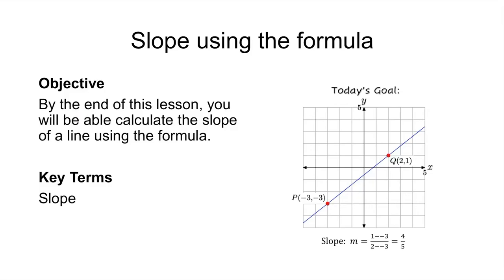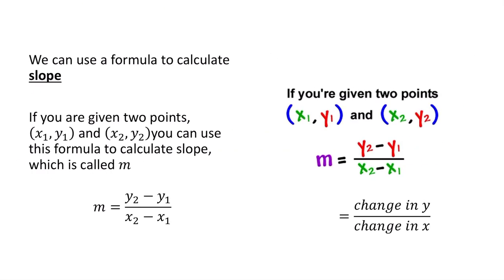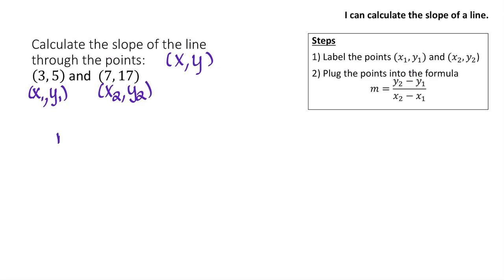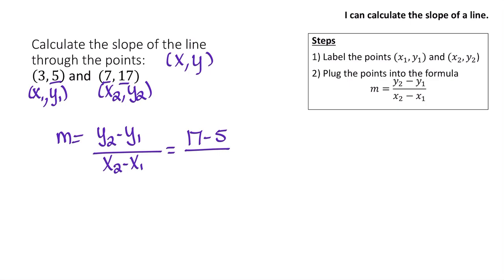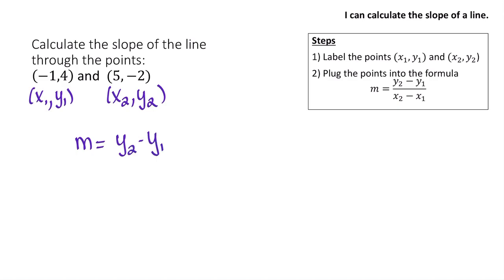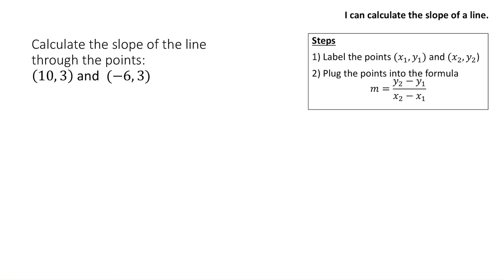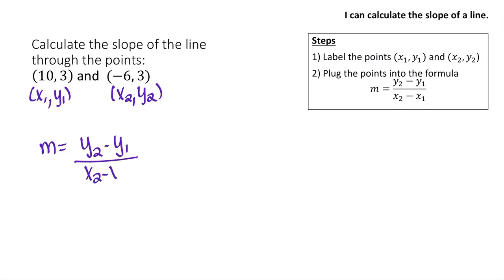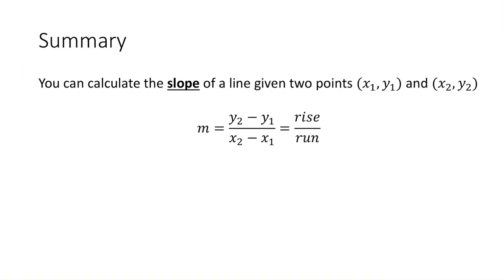3.01 Slope Using the Formula